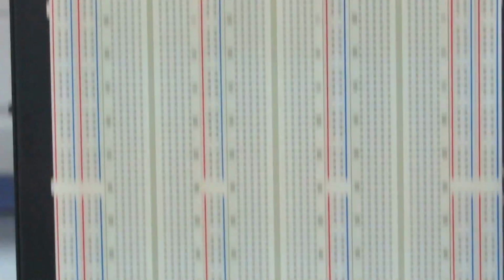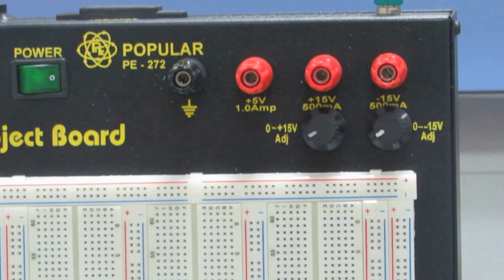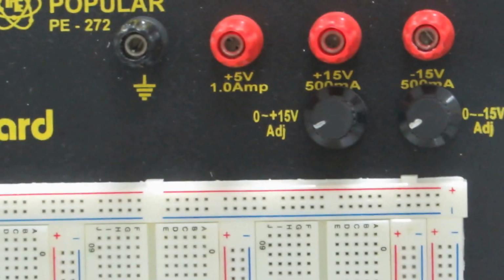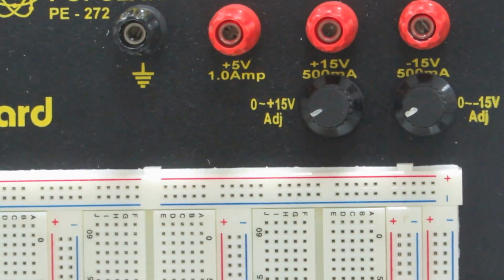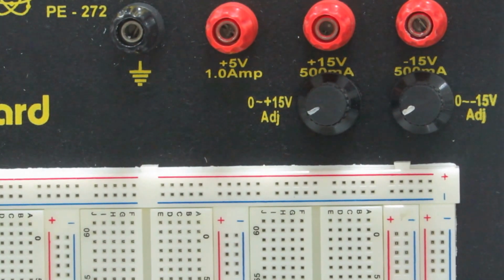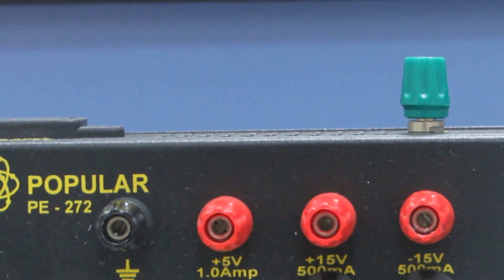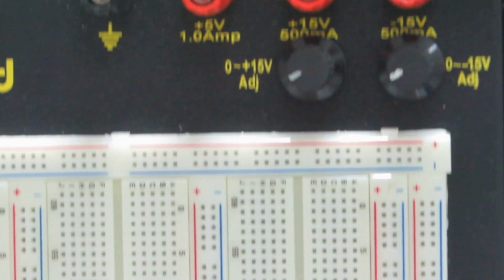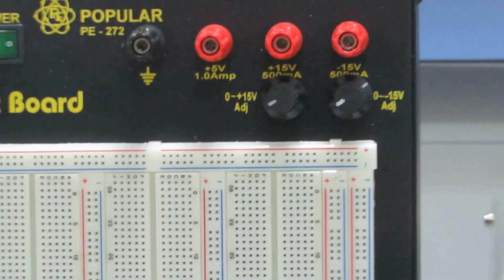DC Power Supplies Overview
This video provides an overview of all the DC power supplies that are available in our laboratory